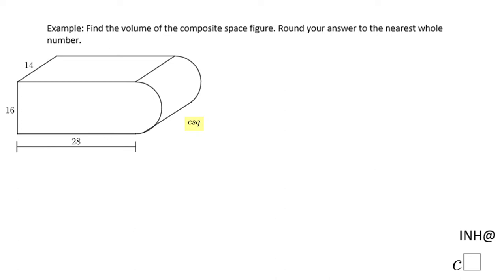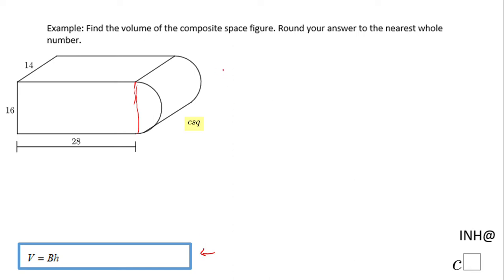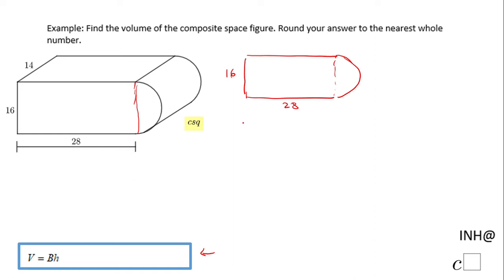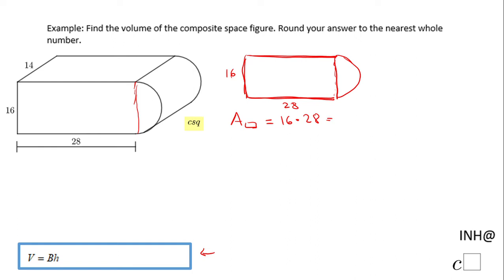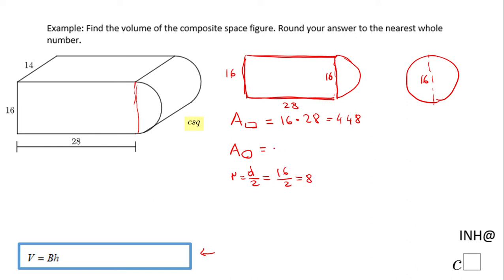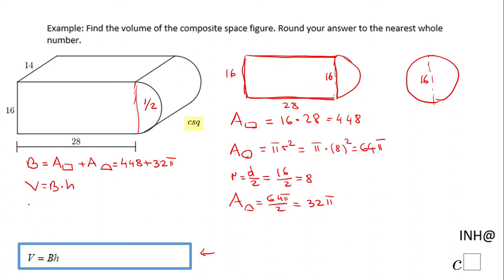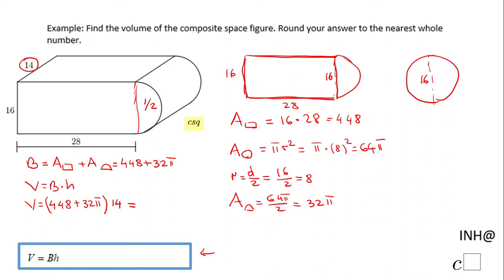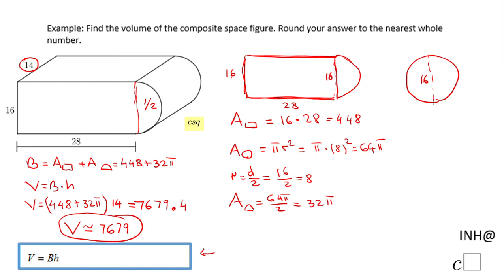INH: Composite Space Figure: Volume #1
This is an example of finding the volume of a composite space figure.